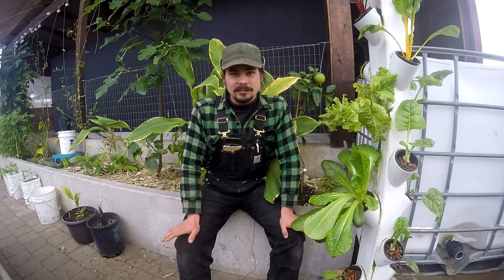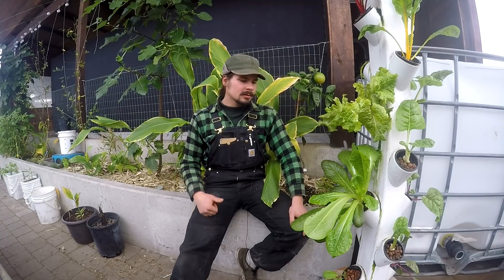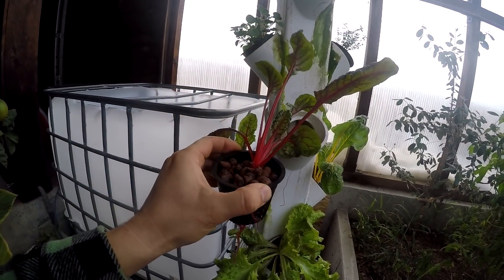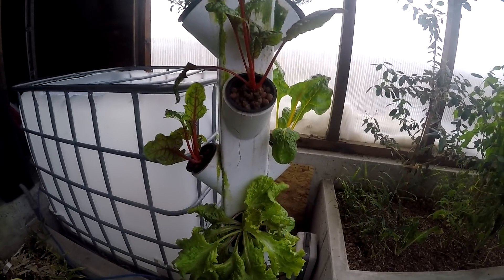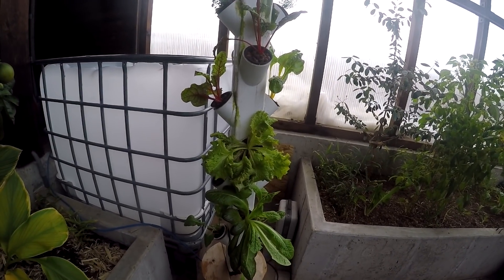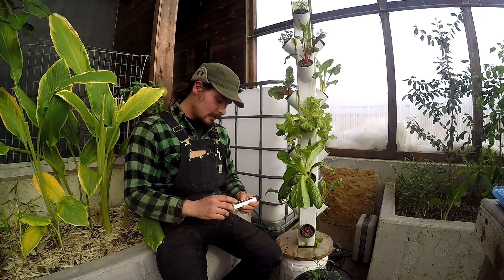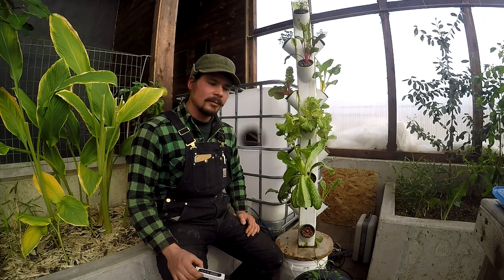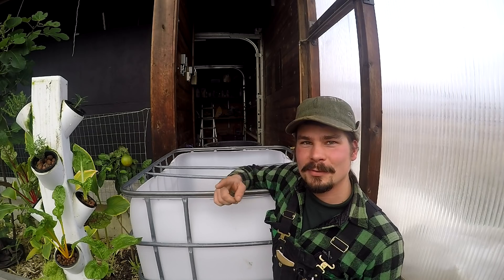Hooked on Ponics: ABC Acres - Episode #160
Join ABC acres, a Permaculture Farmstead in Hamilton, MT as we discuss the beginnings of our hydro/aquaponics system to be.